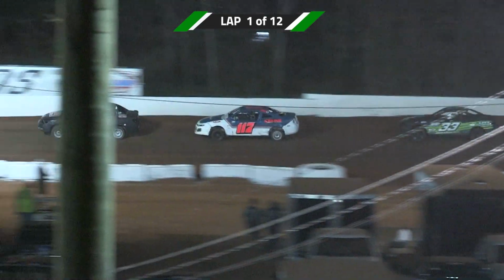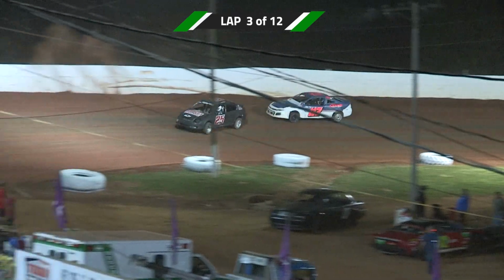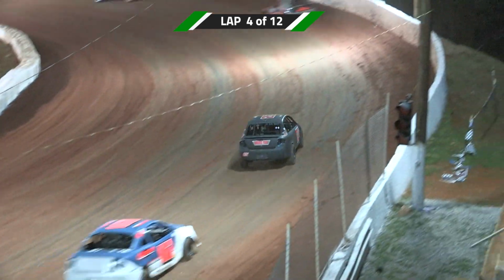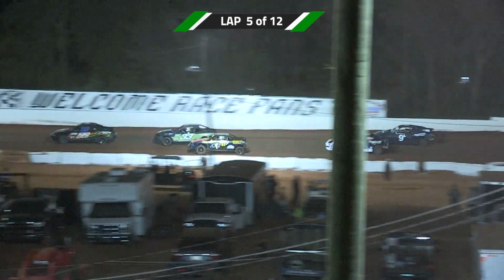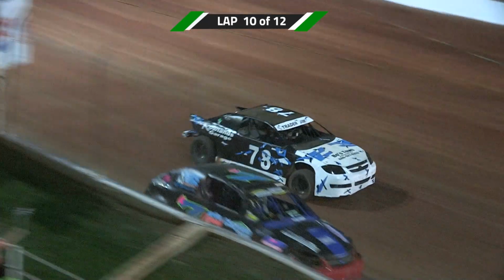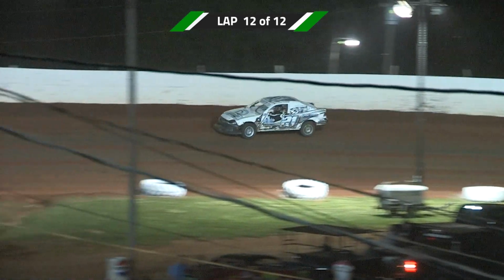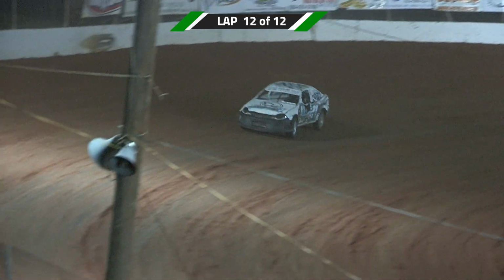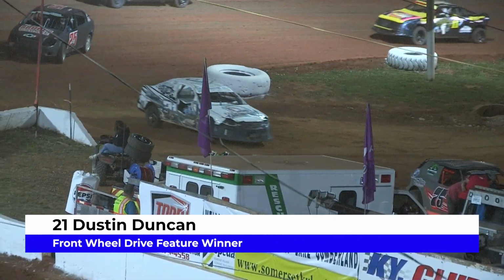Front Wheel Drive Feature | Lake Cumberland Speedway (4/19/25)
Filmed on April 19th, 2025, at Lake Cumberland Speedway. Live on DirtRichTV

I gather all timing and scoring info from MyRacePass (MRP).

Laytons Pre-Owned Autos:
4103 Washington St W Dunbar, WV, United States, West Virginia 25313